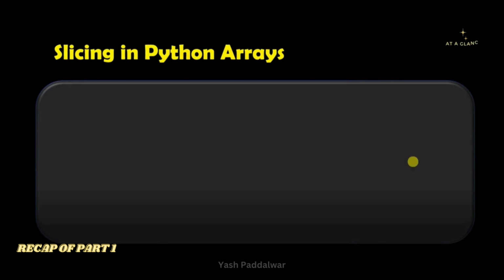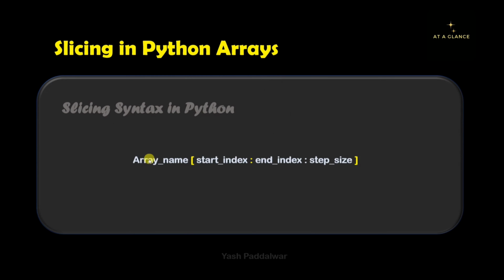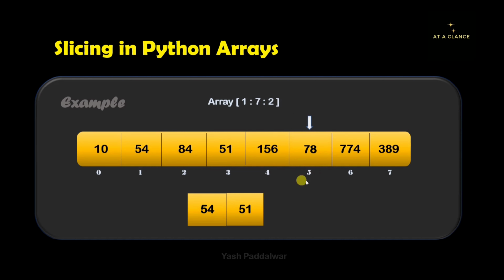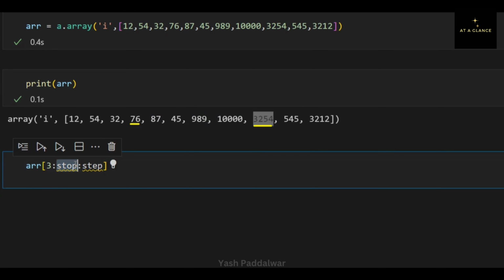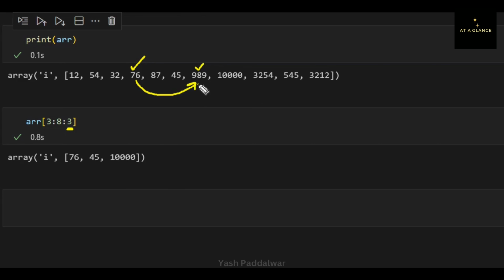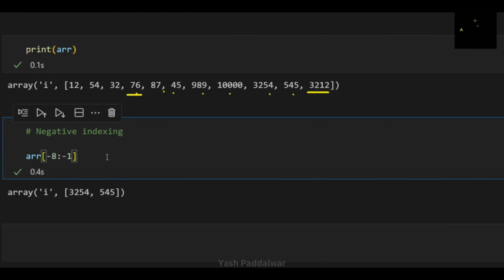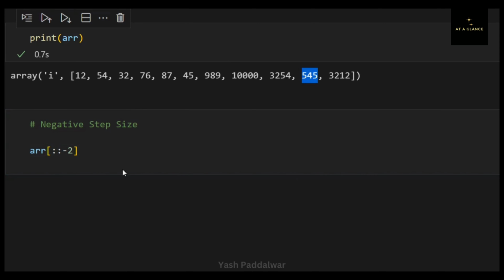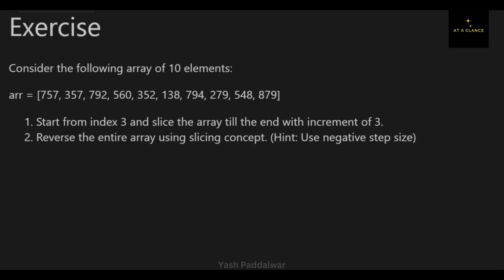Python Array Slicing - Part 2 | At A Glance!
Hello People! In the previous video we have seen the concept of array slicing, in that video we have gone through the simple problems and examples of slicing. This is the part 2 of slicing in arrays in which you will learn in-depth conceptual knowledge of slicing along with the step size and negative step size with examples and interesting facts and hands on coding experience of it.